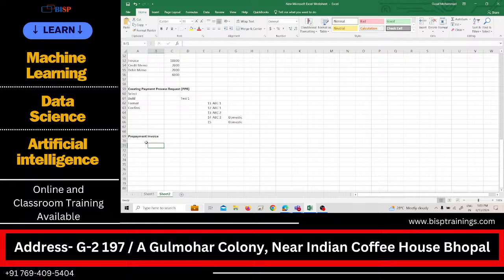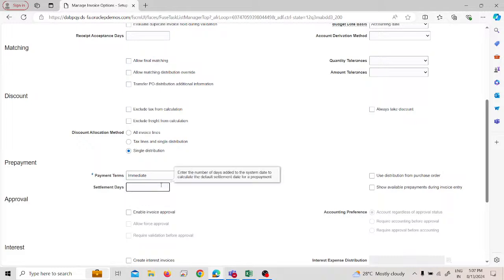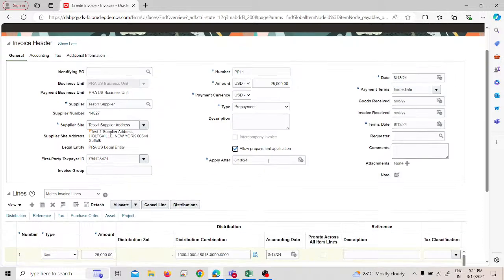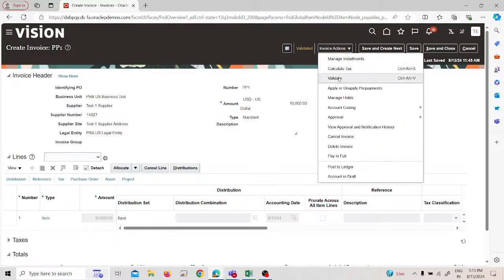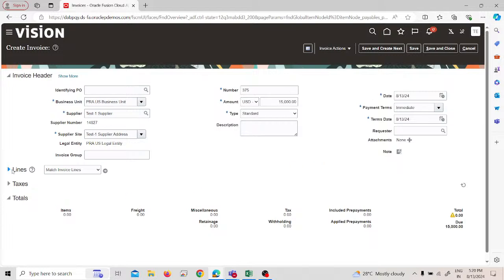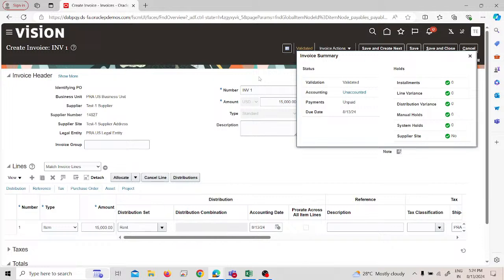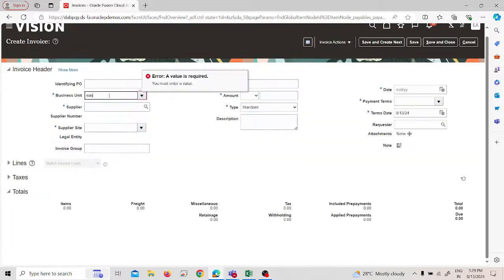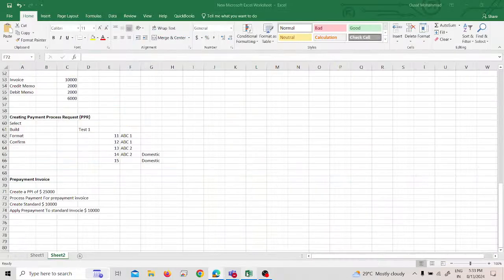Learn Oracle Fusion Financial General Ledger and Account Payable